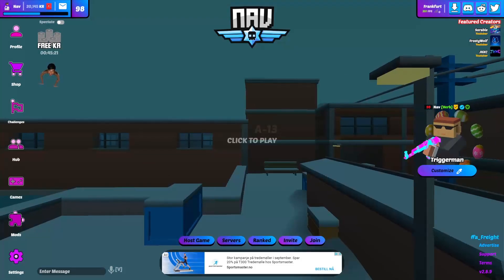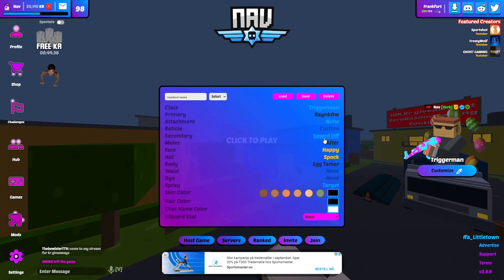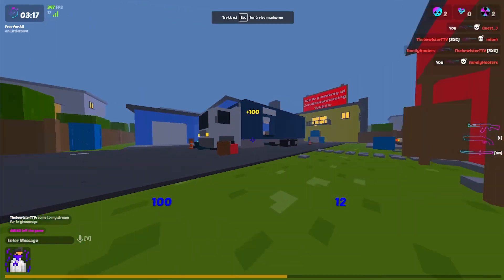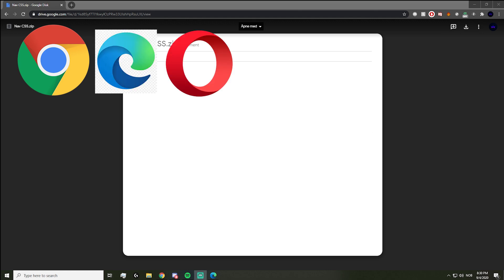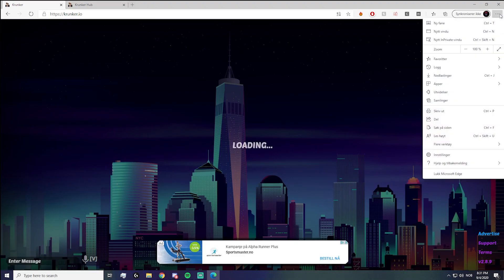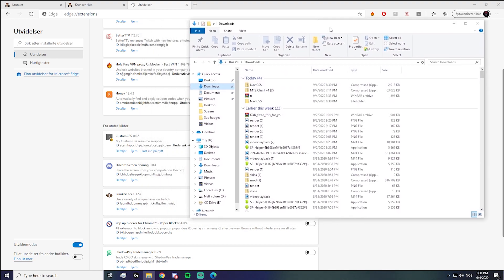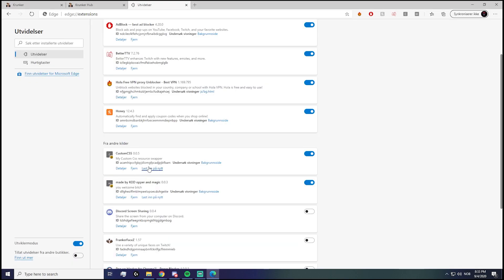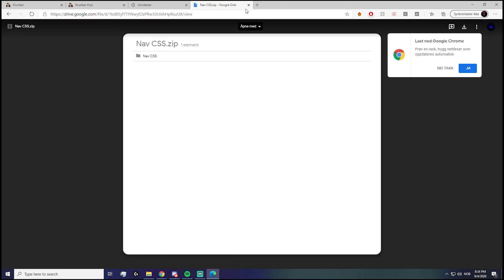HOW TO DOWNLOAD AND UPLOAD MY CSS! (Krunker.io)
So in today's video i will show you guys how to download and upload my css to your krunker game!